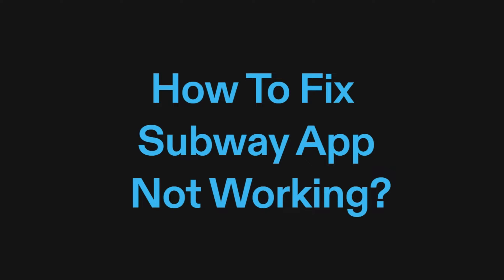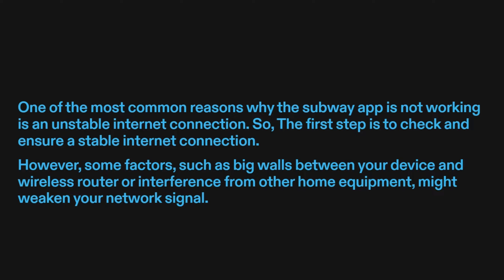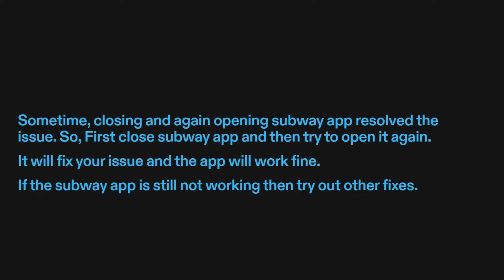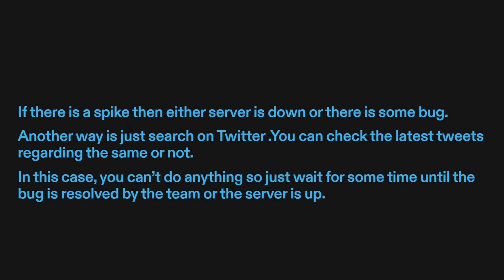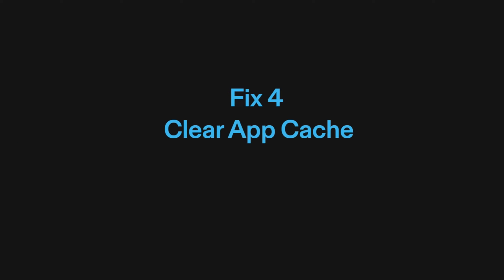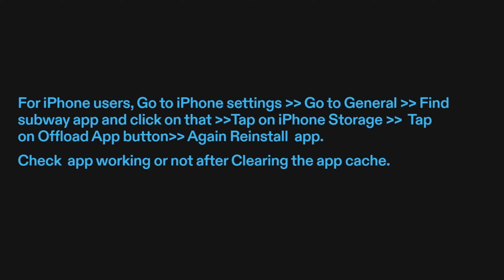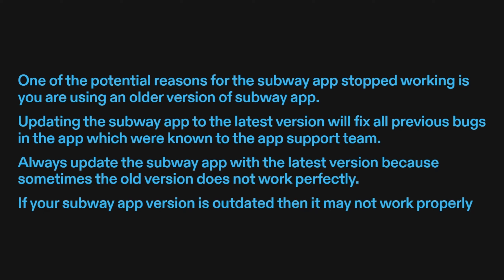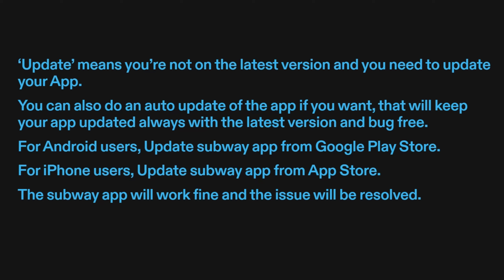HOW TO FIX SUBWAY APP, Keep Crashing, Keep Stopping, Stuck on Loading Screen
Stuck with a glitchy Subway app? Learn quick fixes and expert tips to get it back on track in no time! Say goodbye to app frustration and hello to hassle-free subway navigation. Watch now!

0:00 Introduction
0:03 Fix 1: Check Internet Connection
0:45 Fix 2: Try Closing And Reopening The App
1:03 Fix 3: Check The Server
1:39 Fix 4: Clear App Cache
2:10 Fix 5: Update App